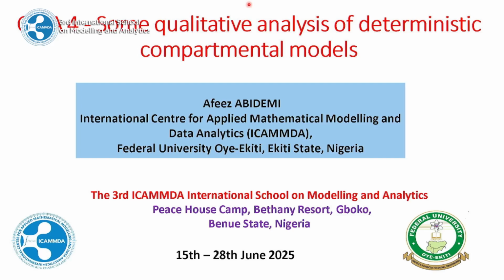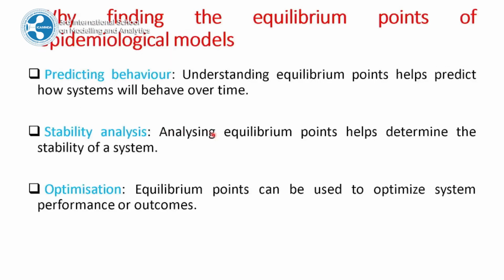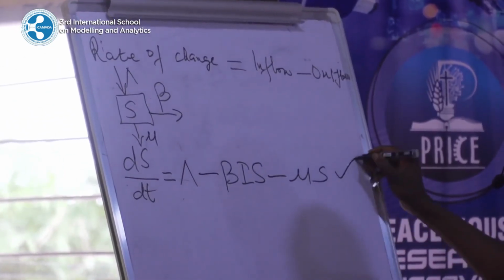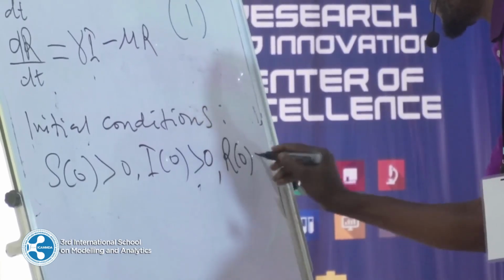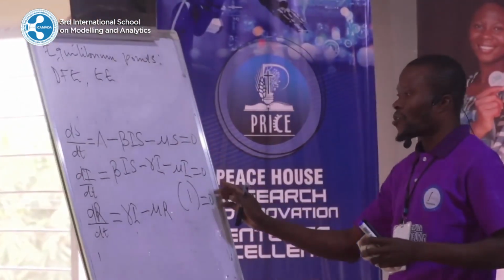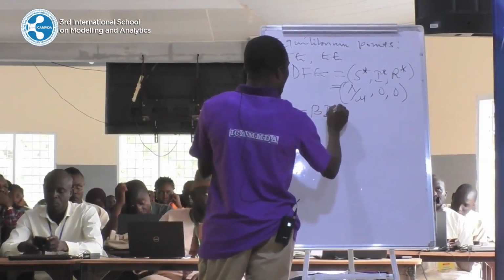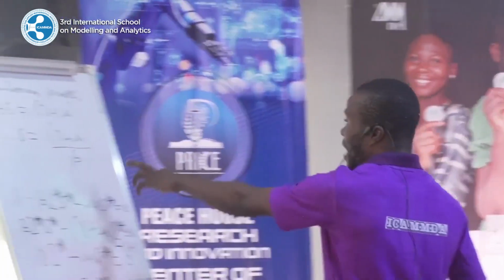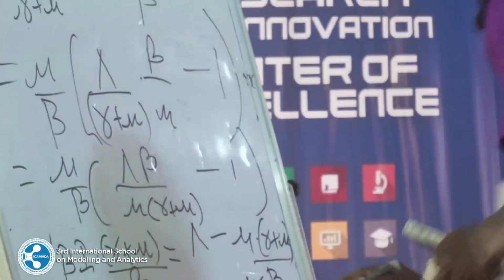Some Qualitative Analysis Of Deterministic Compartmental Models || CMA 4 | DAY 3.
In this session, we revisit and clarify an earlier statement regarding compartmental modeling of malaria, specifically addressing the common misunderstanding around the recovery (R) compartment. While individuals do recover from malaria, such recovery does not grant permanent or temporary immunity—hence, in modeling, a distinct recovered class may not always be necessary for malaria dynamics.

The presentation proceeds to explore qualitative analysis techniques for compartmental epidemiological models, with a primary focus on the SIR model with demography. Emphasis is placed on key analytical concepts, including:

Equilibrium Points: Definitions and relevance in understanding disease dynamics.

Disease-Free and Endemic Equilibria: How these help characterize the spread and control of infectious diseases.

Stability Analysis: The use of equilibrium analysis to assess model behavior over time.

Basic Model Derivation: Step-by-step breakdown of the SIR model’s differential equations and their biological interpretations.

Initial Conditions: Their role in contextualizing models for real-world applications (e.g., measles dynamics in Nigeria).

This lecture serves as a foundational guide to understanding how mathematical models can predict and interpret the course of infectious diseases, ultimately supporting data-driven policy and intervention strategies.